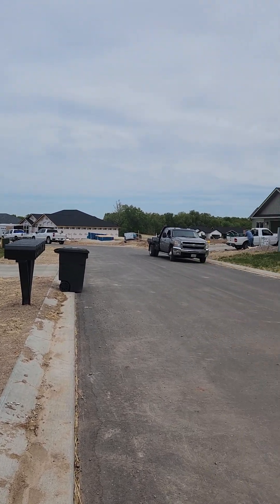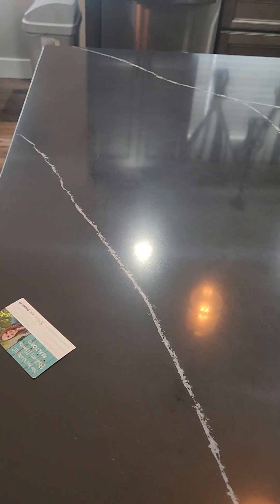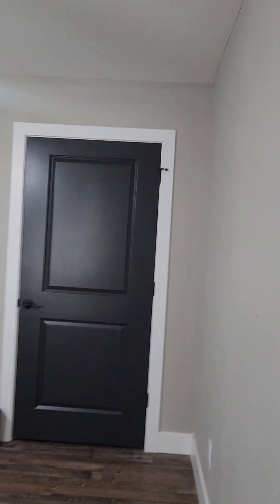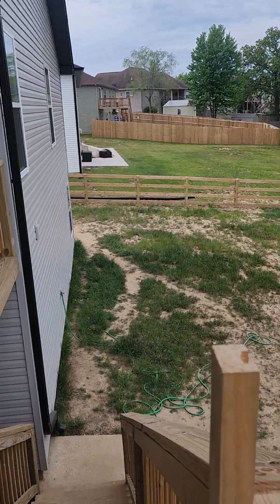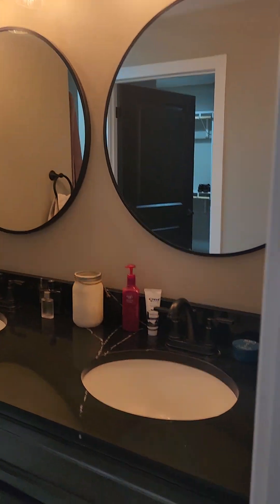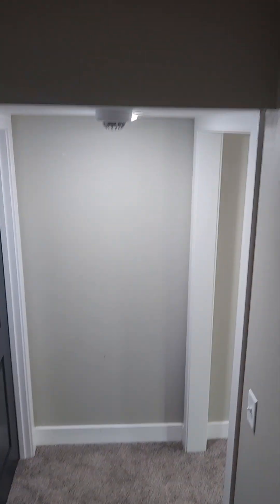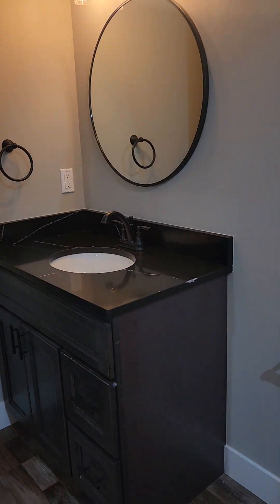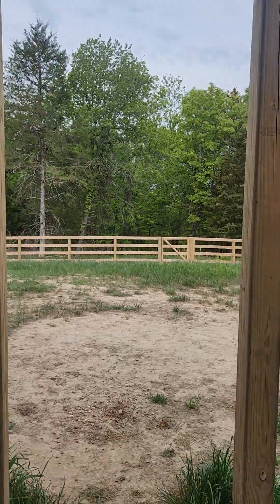122 la vista